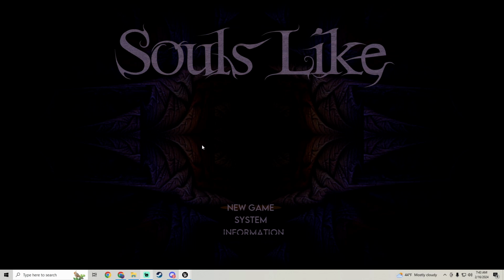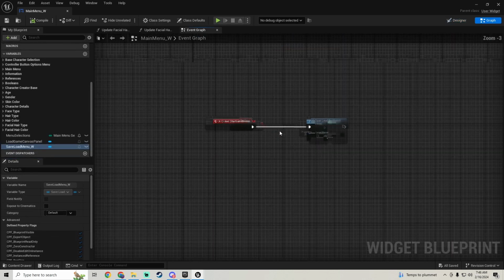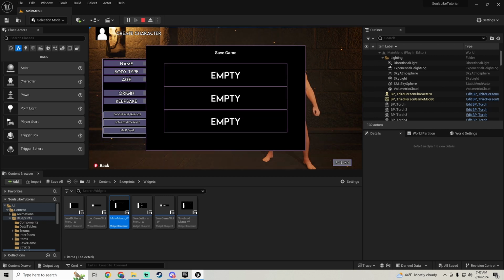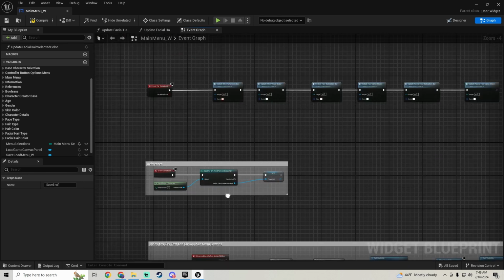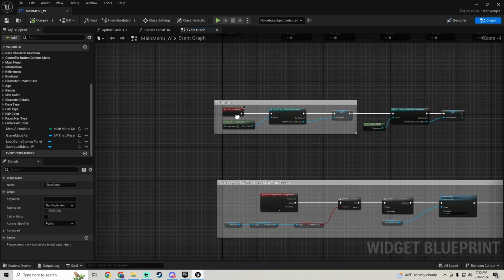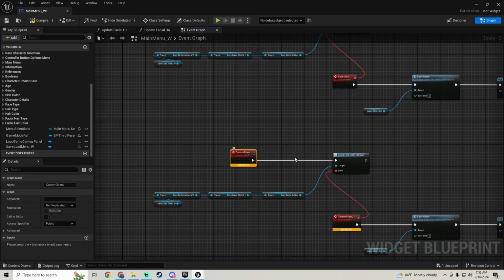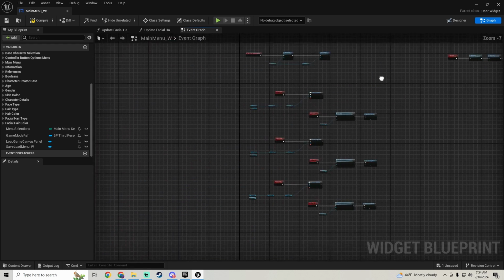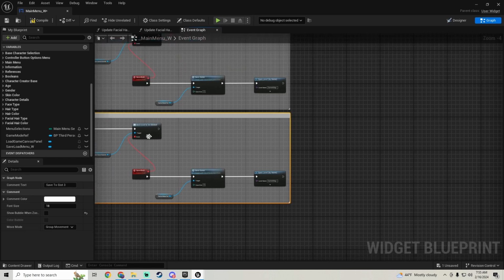Souls Like Tutorial Part 101 | Save System Part 10 Saving The Game | Unreal Engine 5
0:00 - Intro
0:24 - Adding The Save Load Menu
1:37 - Setting Visibility
3:00 - Saving To Slots
10:31 - Adding Comments
12:13 - Outro